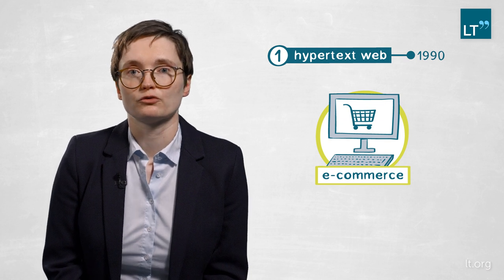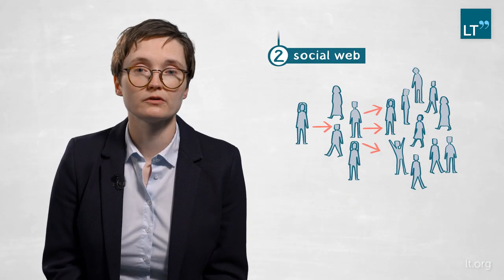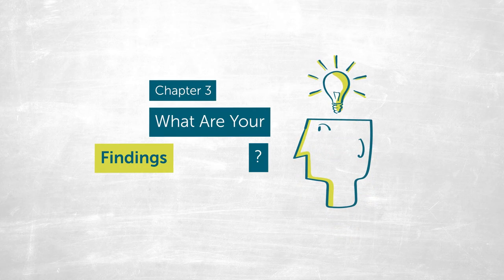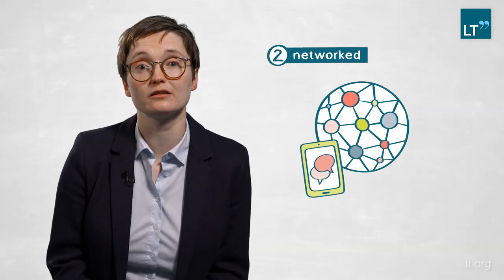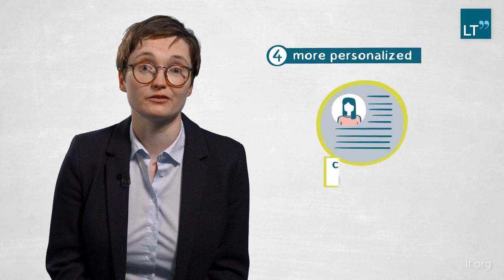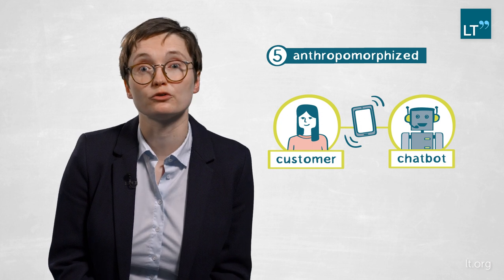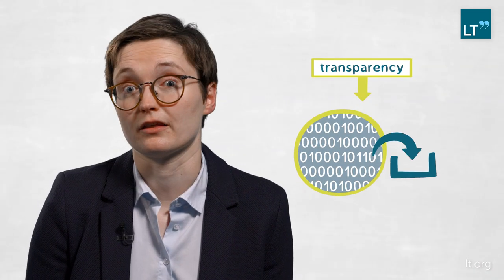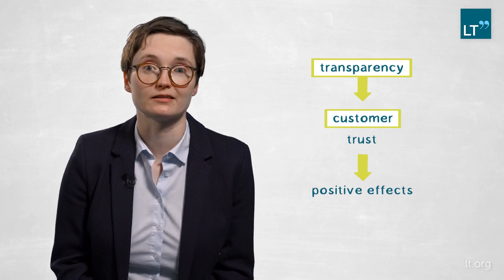Relationship Marketing in the Digital Age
Customer-company relationships are increasingly conducted via internet-based technologies. In this video, LENA STEINHOFF explains her work towards developing a theoretically grounded and managerially relevant framework for managing customer relationships online.
Focusing on current business practices and extant research, Steinhoff identifies five aspects that distinguish the online customer-firm relationship from its offline counterpart. Suggesting that companies will only reap the full benefits of online relationship marketing if they pay attention to its inherent risks, Steinhoff calls for further research into the opportunities and challenges presented by emergent technologies like artificial intelligence and augmented reality.
Lena Steinhoff is an Assistant Professor of Service Management at the University of Rostock and a Research Fellow of the Sales and Marketing Strategy (SAMS) Institute.

This LT Publication is divided into the following chapters:
0:00 Question
1:16 Method
3:27 Findings
5:36 Relevance
7:08 Outlook